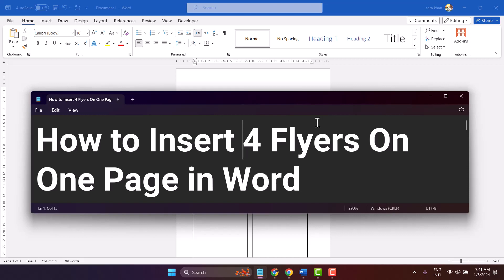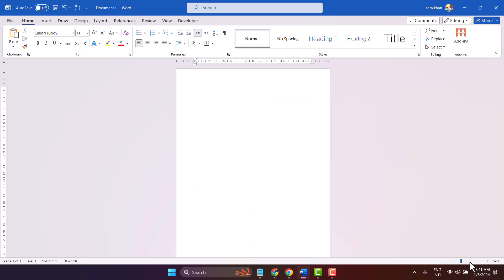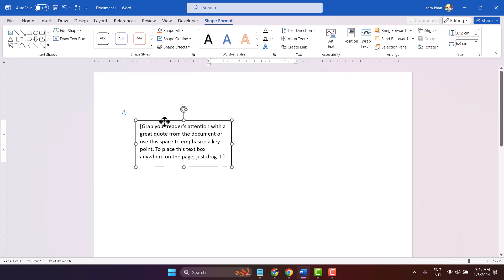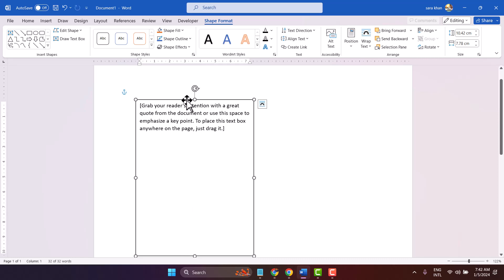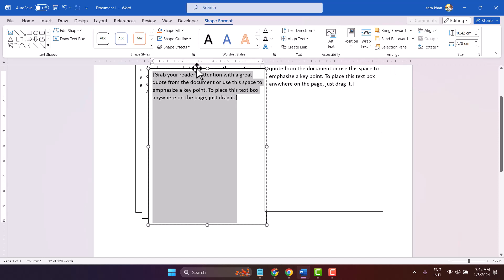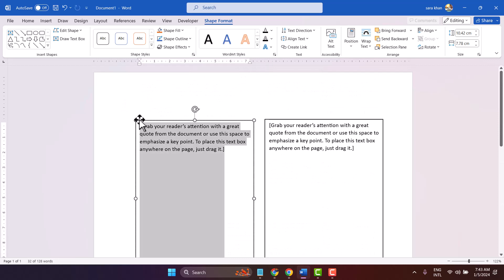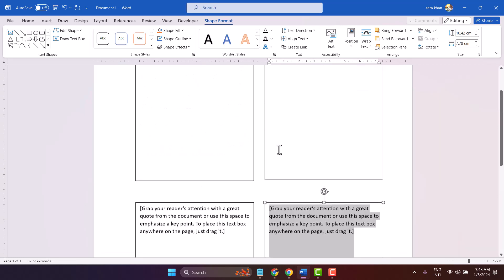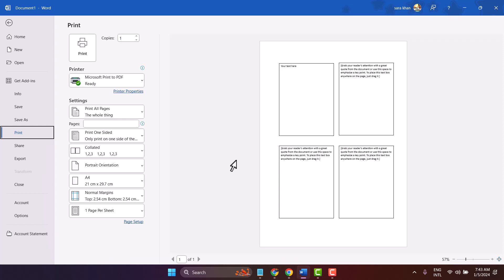How to Insert 4 Flyers On One Page in Word